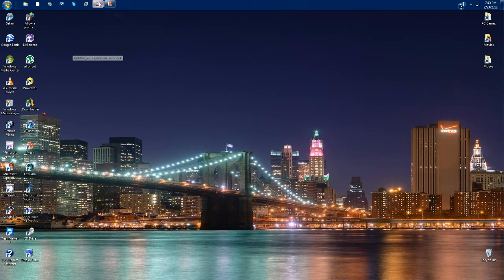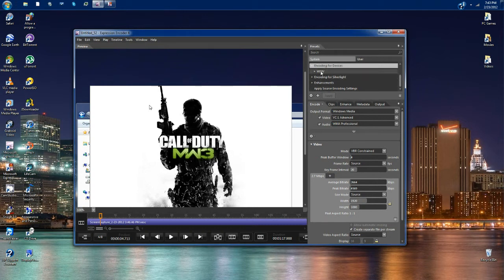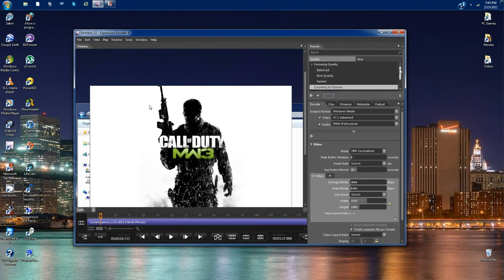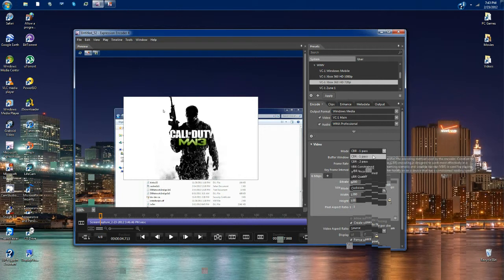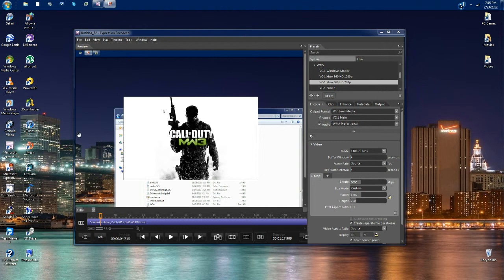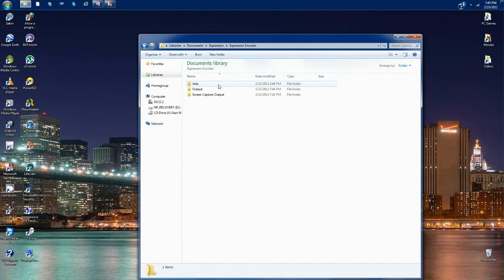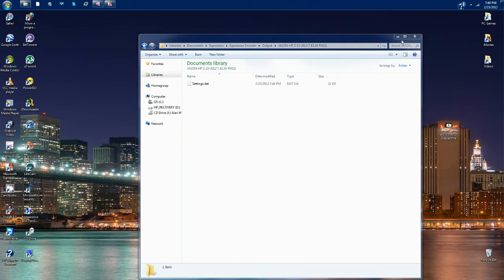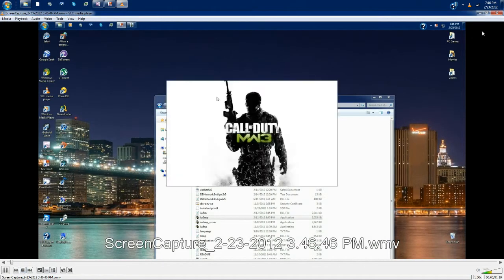How to put Microsoft Expression 4 videos into youtube format.